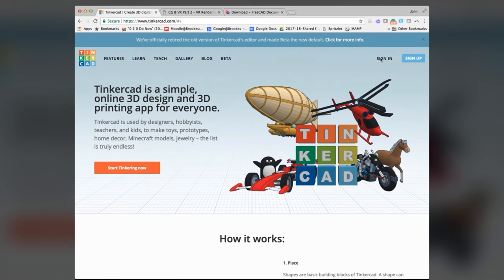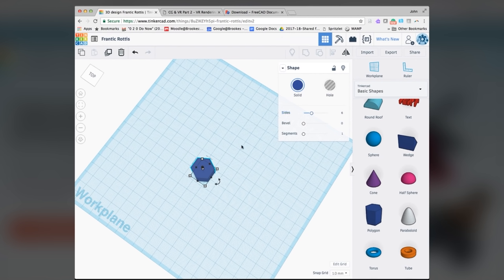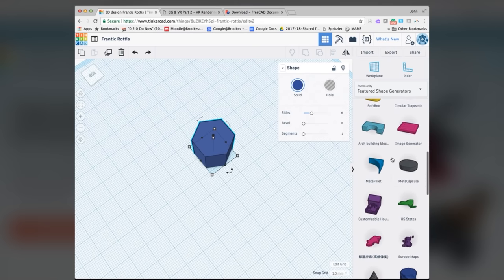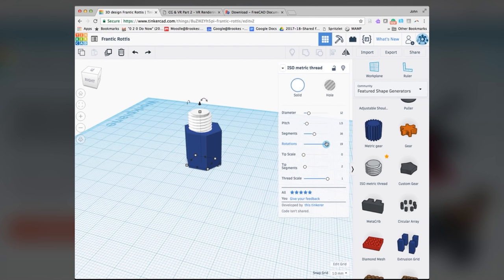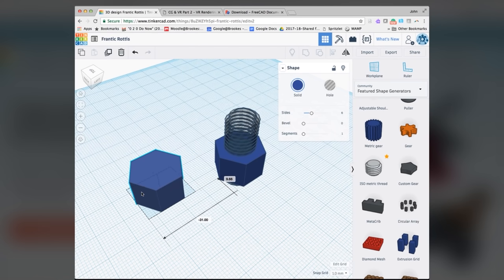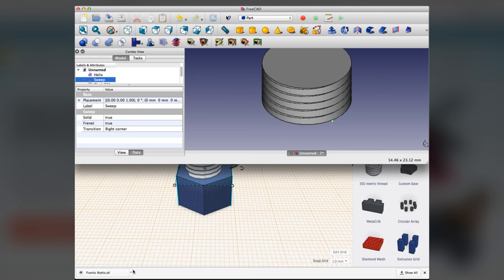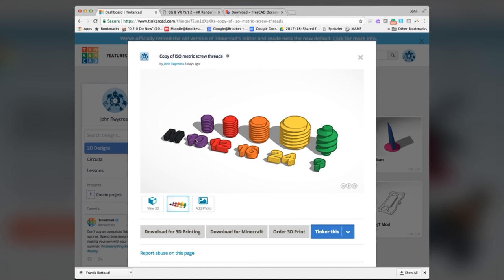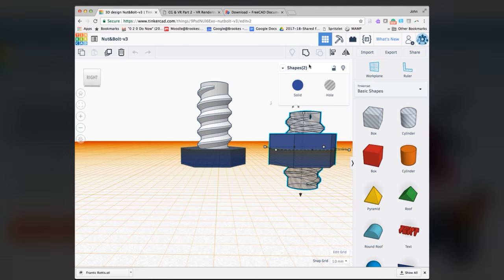How to make a nut & bolt in Tinkercad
This short video was created to demonstrate out how to make a nut and bolt for 3d printing using Tinkercad. The nut and bolt were printed and presented at Oxford Hackspace's Designing for 3D Printing: Workshop #1.